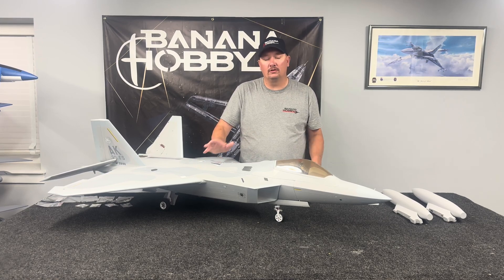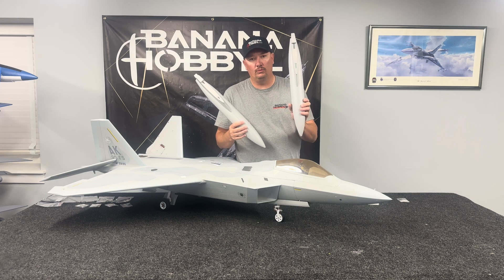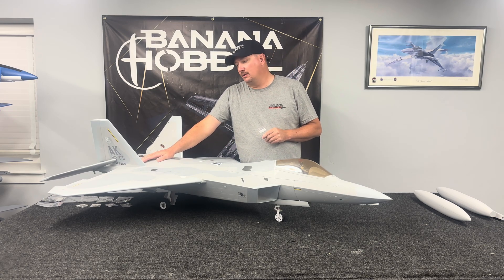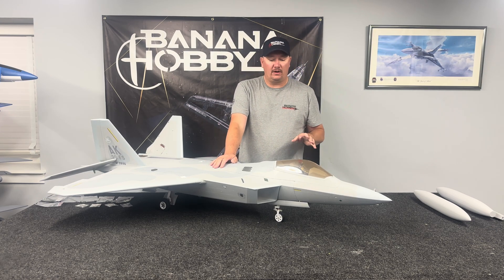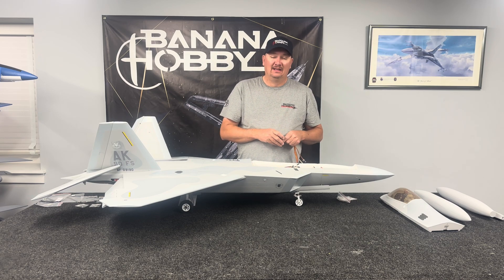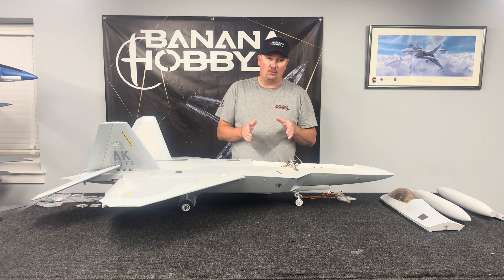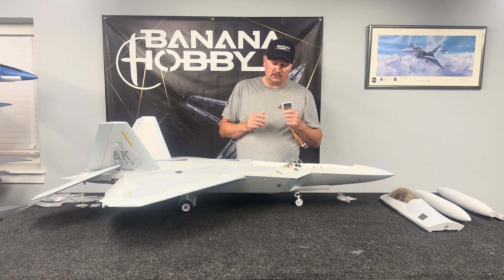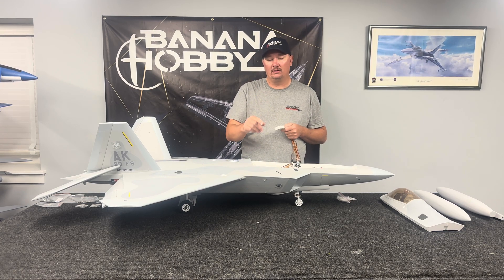Updates and Assembly Information on Turbine version AF Model F-22 Raptor (First Release)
Updated info:

- Utilize all 4 20mm bolts provided within the kit and spare hardware to attach the verts.

- Wing fuel tanks are no longer attached by magnets, pylons now have hard points that require 2-screws each to attach.

- Pilot included